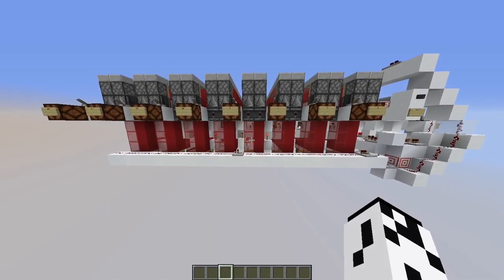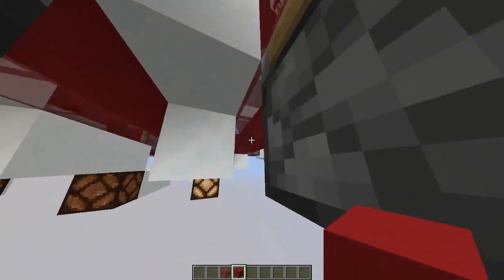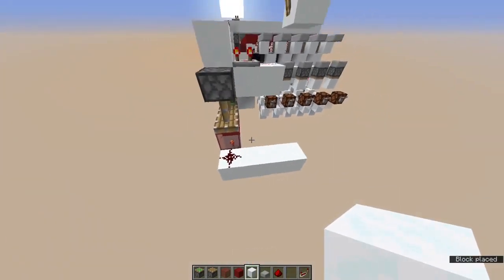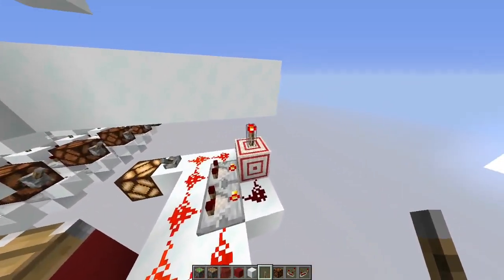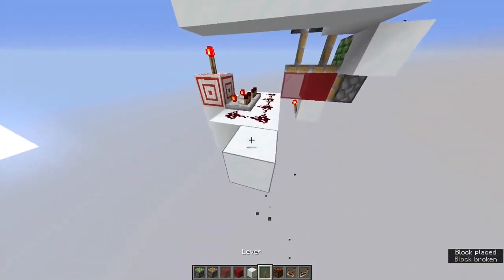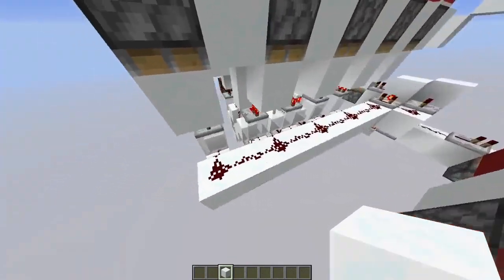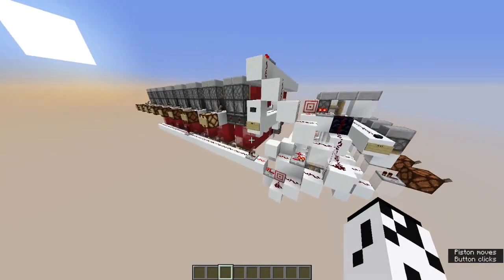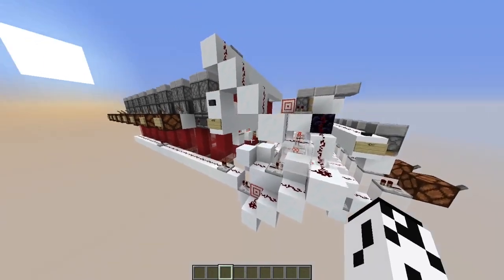32 byte redstone hard drive for 1.16 +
I just felt like making some tape memory, because it is fun to use :)
It also felt nostalgic in some way.

Other tape based memory:
piston-less tape: